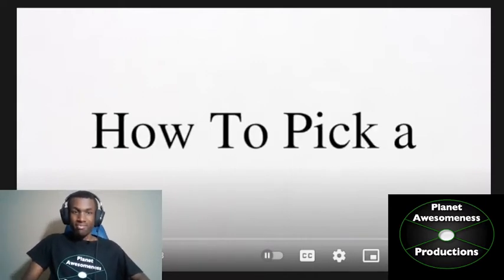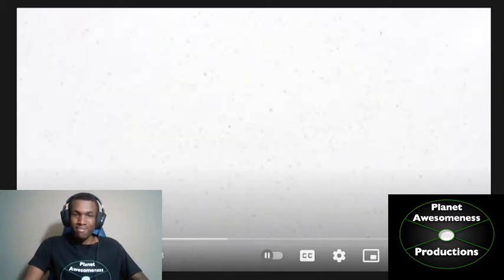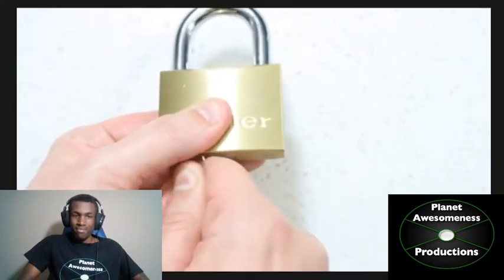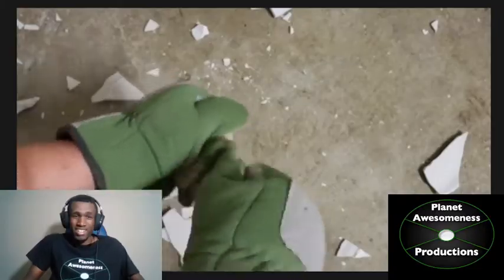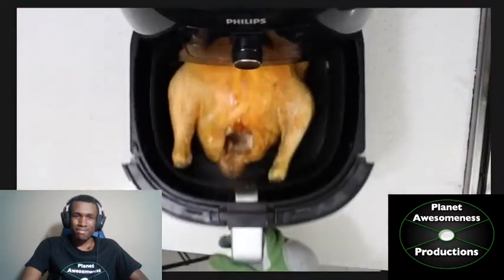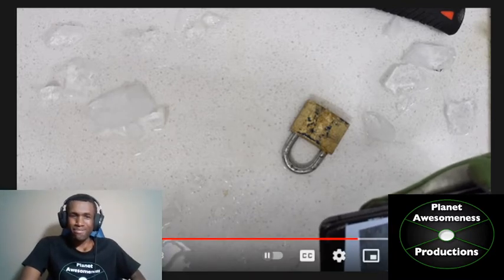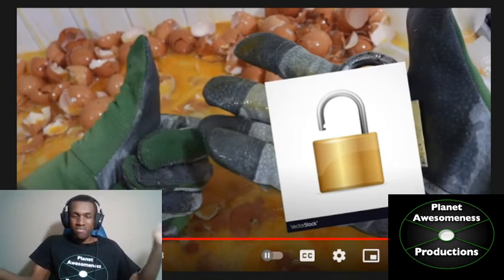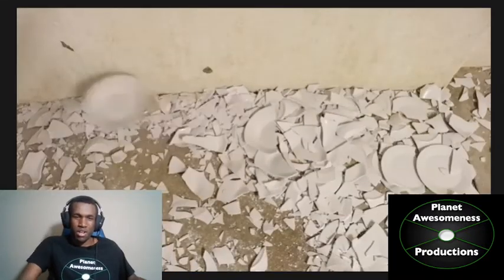WHAT'S WITH ALL THOSE PLATES | How to Pick a Lock (REACTION) - P.A. Productions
Planet Awesomeness Productions (2022)